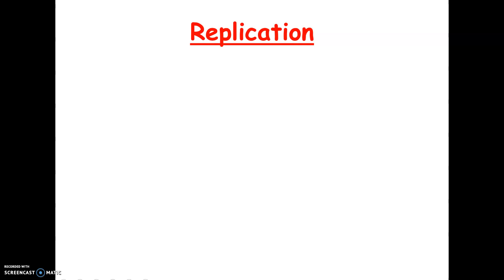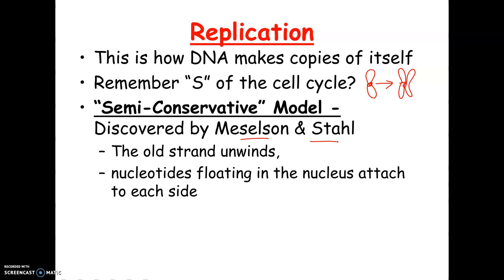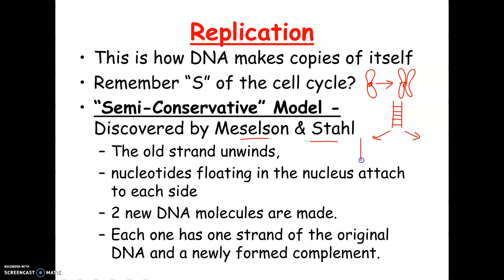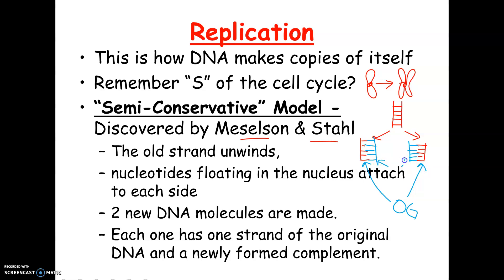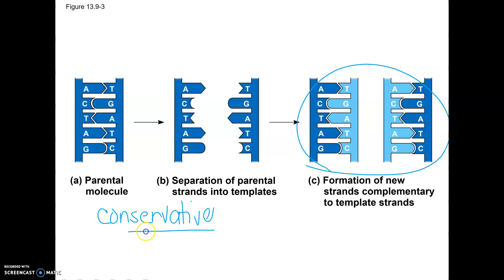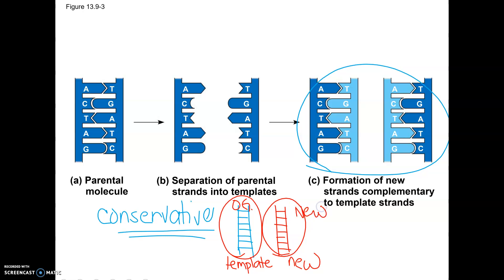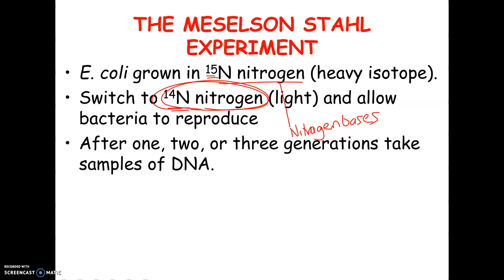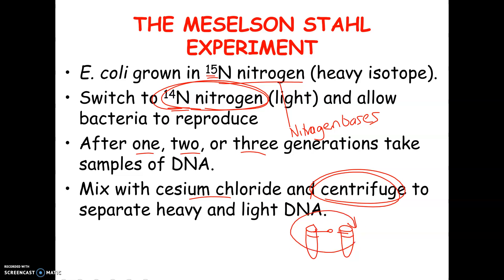3-7 AP22 Semi-Conservative Model